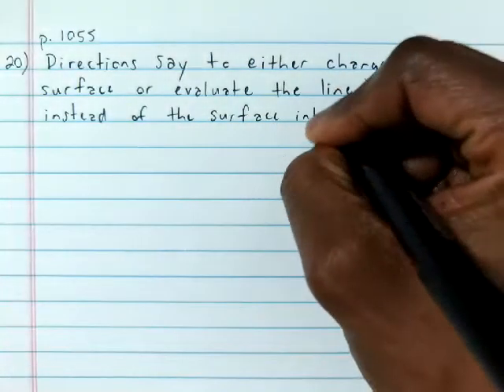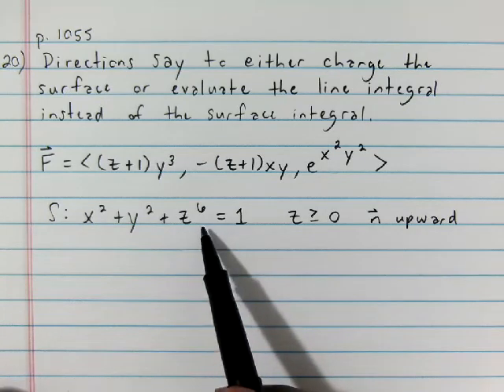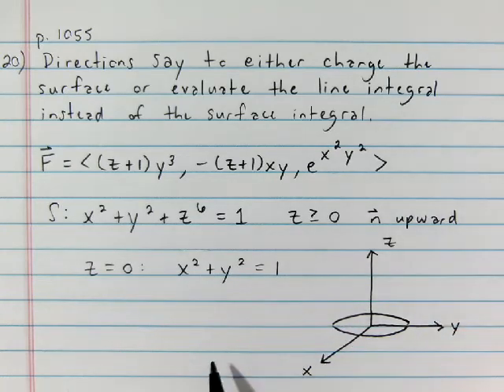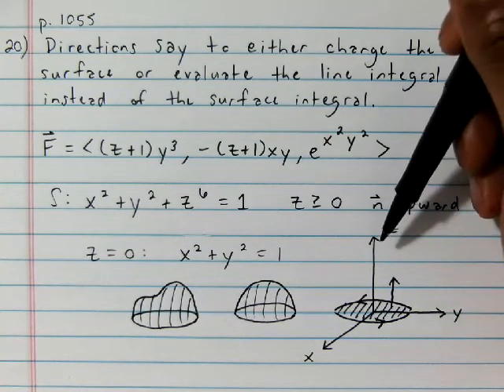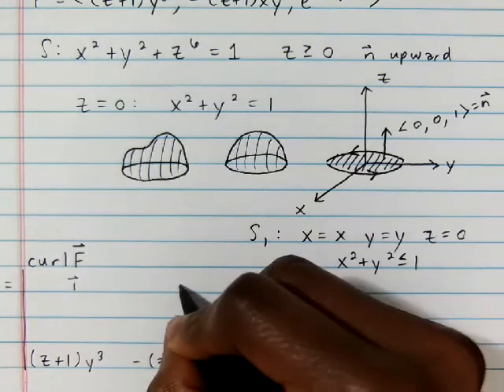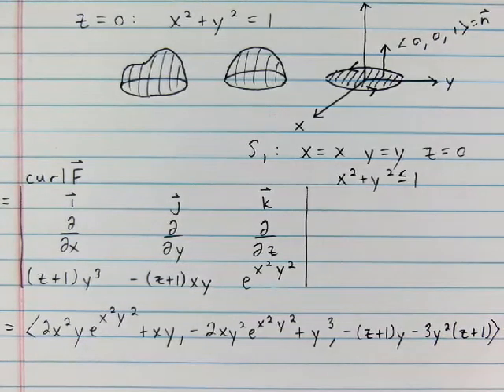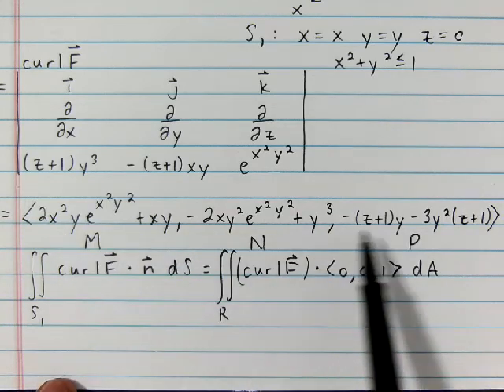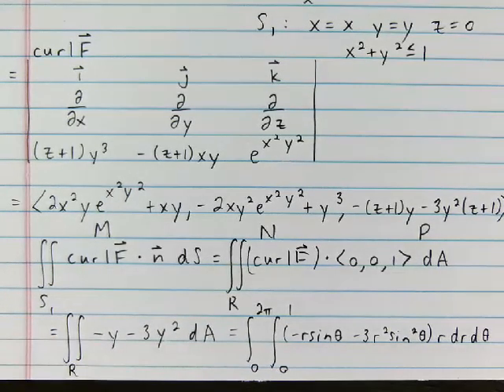15.7 Stokes' Theorem Part 2